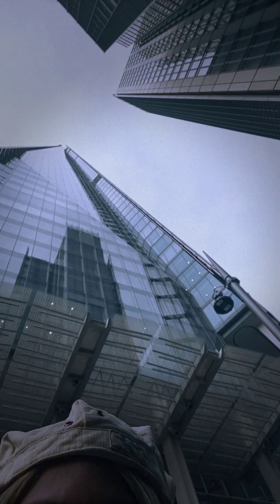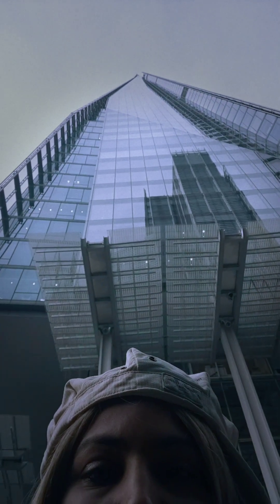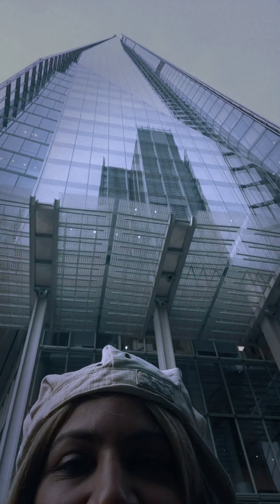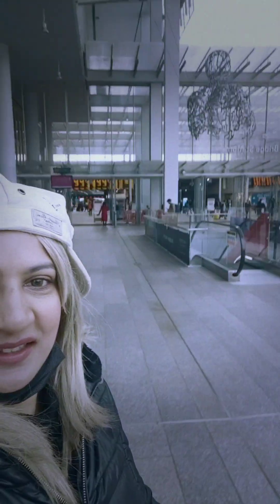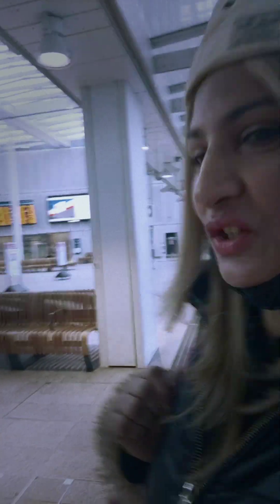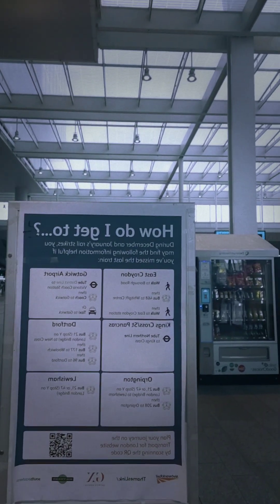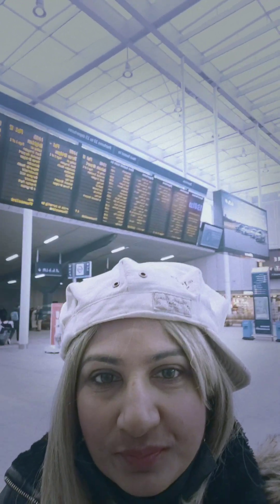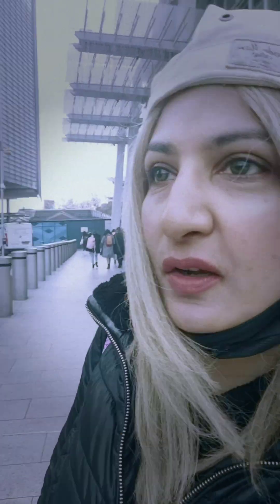What's inside londonbridge station 🚏britishenglishaccent